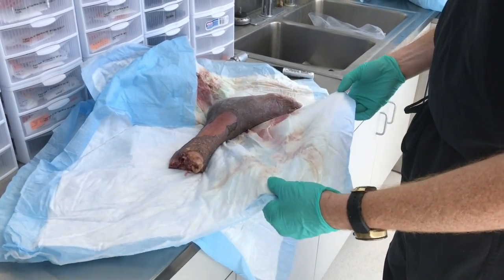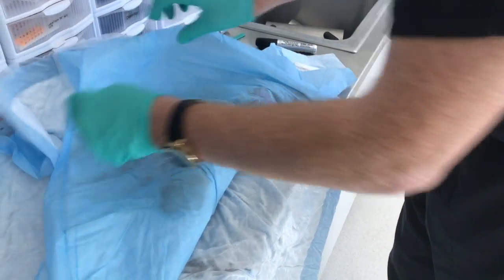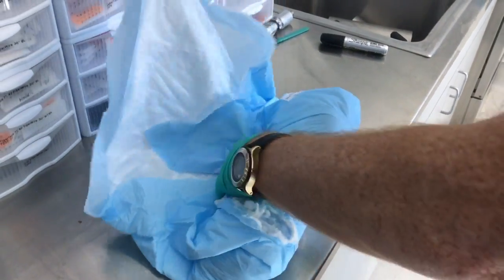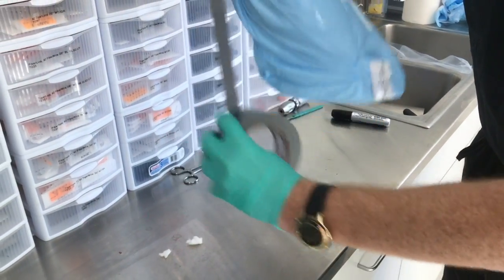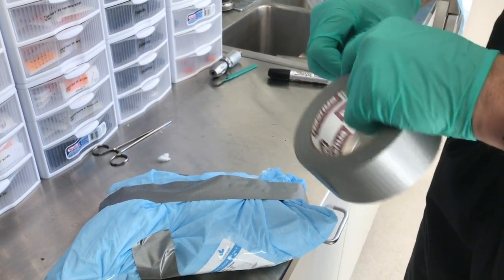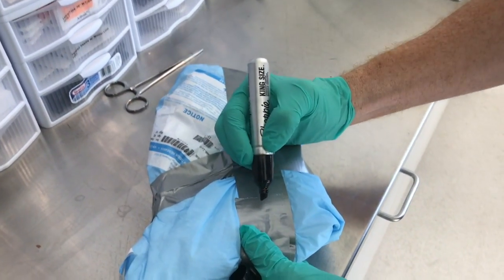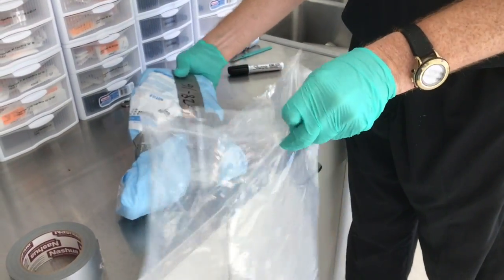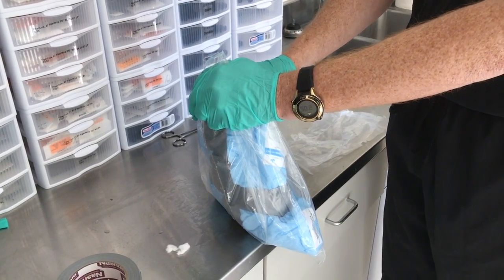Cadaver Wrap & Peservation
This video is about Cadaver Wrap & Peservation